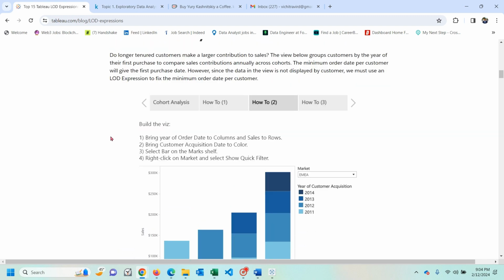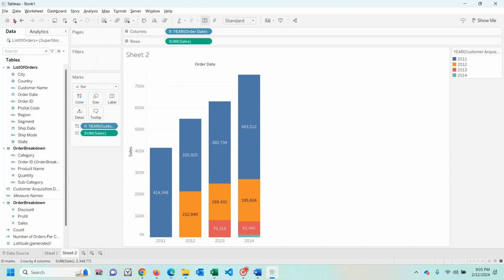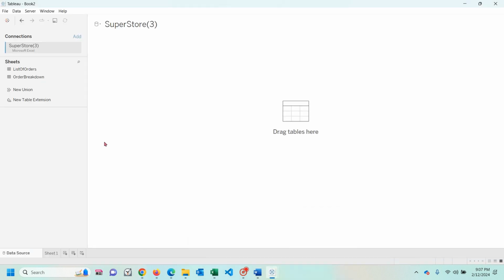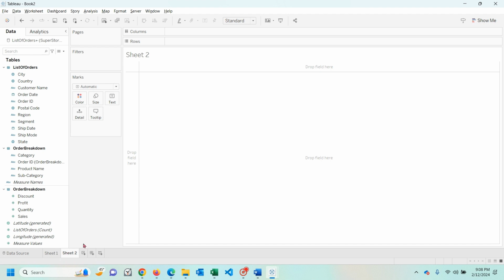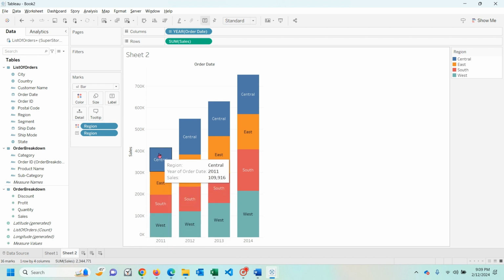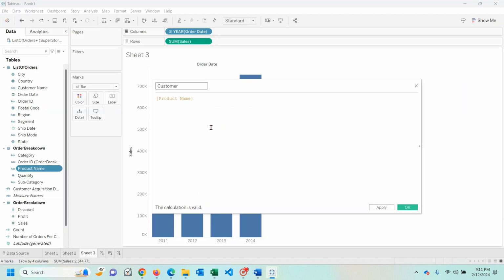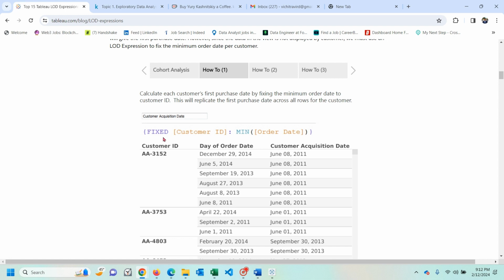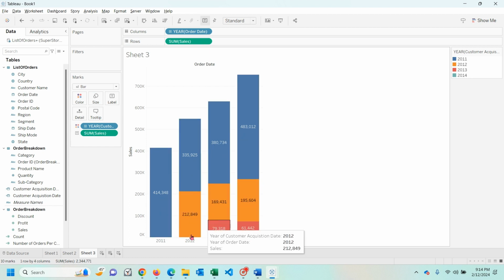Tableau Tutorial for Beginners-Level of Details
Download the dataset from the below link:
Click on the dataset link and save the file on your computer as csv or xls.

Basics of Level of Details:
Tableau offers a versatile range of options for controlling the level of detail in data visualization. With its intuitive interface, users can easily adjust granularity to showcase data at various levels, from a broad overview to granular specifics. Whether it's summarizing large datasets or diving deep into individual data points, Tableau empowers users to tailor the level of detail to suit their analytical needs. This flexibility allows for effective communication of insights, whether presenting high-level trends or exploring intricate patterns within the data.

Through features like aggregation functions, filtering, and drill-down capabilities, Tableau ensures that users can effortlessly navigate and convey the appropriate level of detail for their audience.